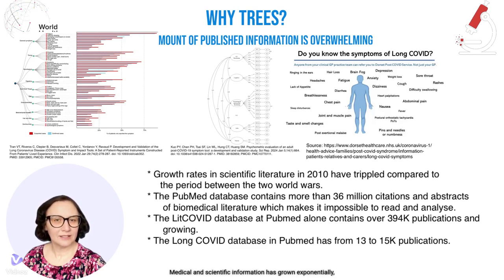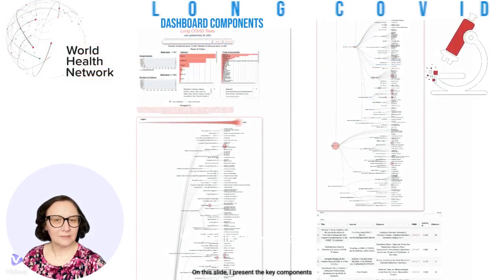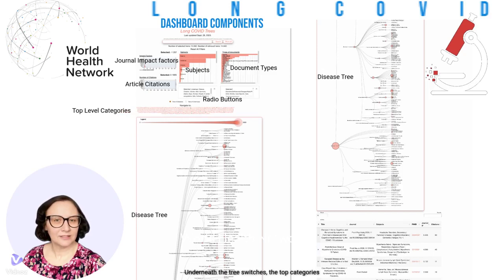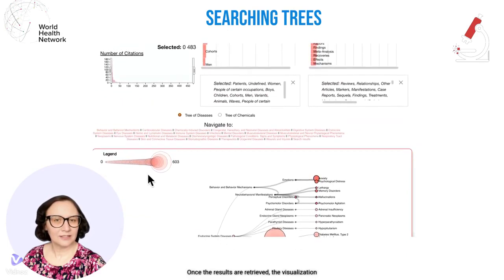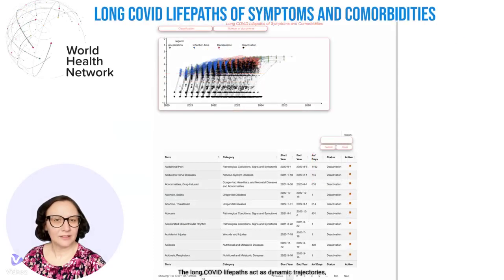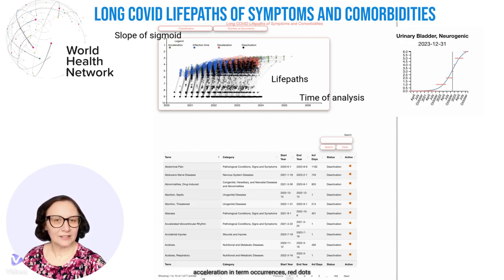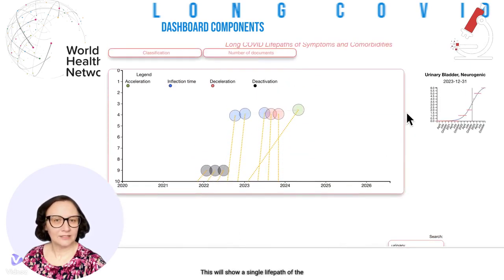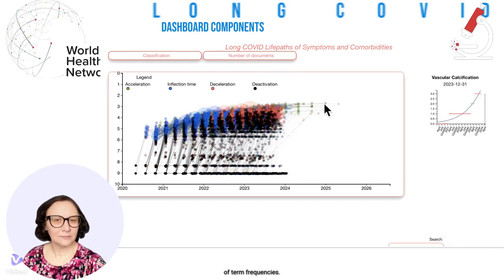Long COVID observatory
Discover the symptoms and comorbidities associated with Long COVID, a condition that remains inadequately understood due to a scarcity of comprehensive clinical data. To address this limitation, we meticulously extracted symptoms and comorbidities from research papers on Long COVID, organizing them into trees for enhanced comprehension. Additionally, we calculated lifepaths for these terms, providing users with valuable insights into emerging trends associated with this complex topic.